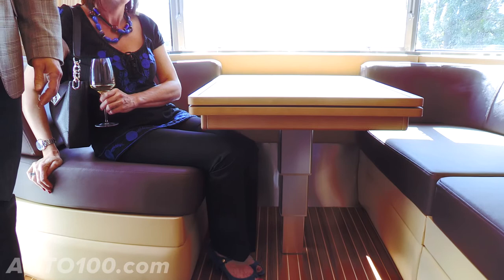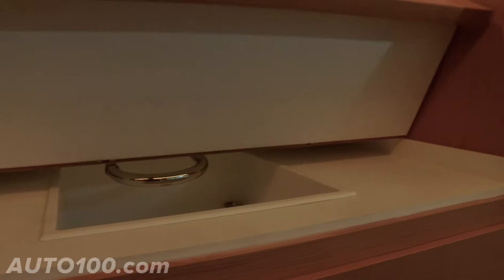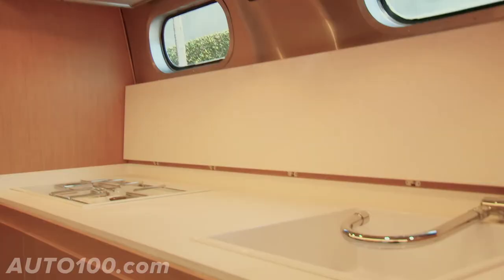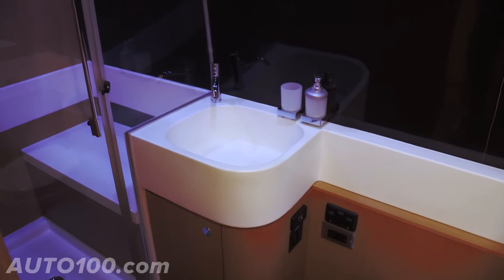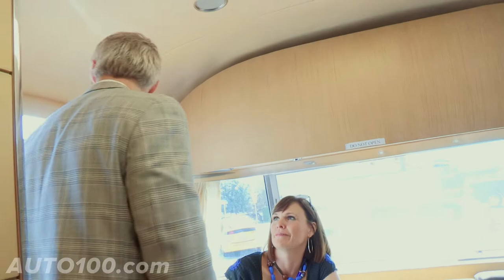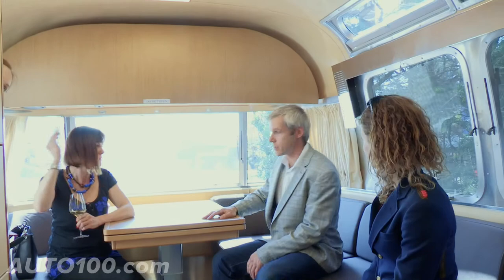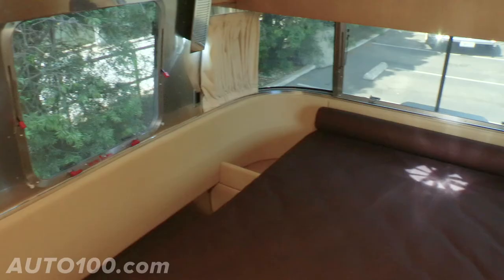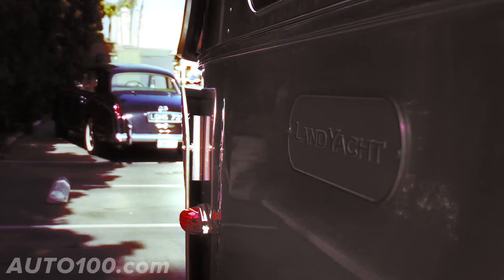THE AUTO 100: Airstream Land Yacht Launch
Airstream Land Yacht Launch at the Viceroy Hotel in Santa Monica. The Land Yacht was designed by Yacht-builder Reva